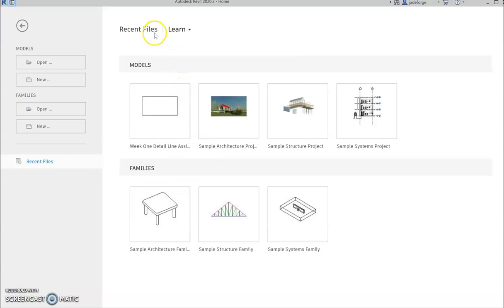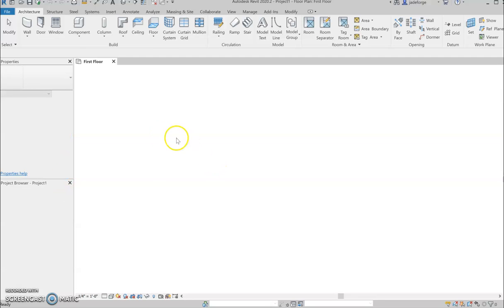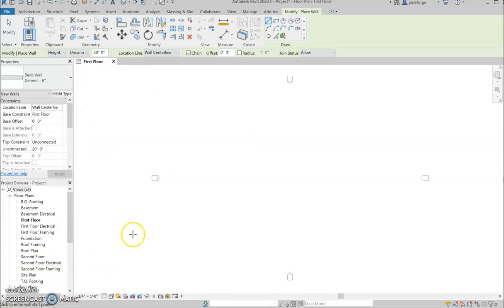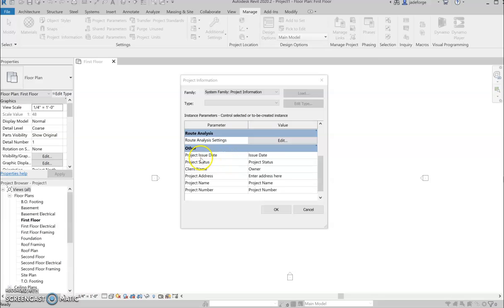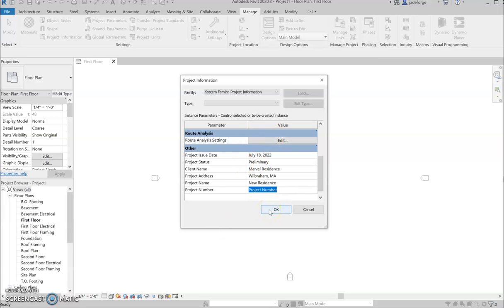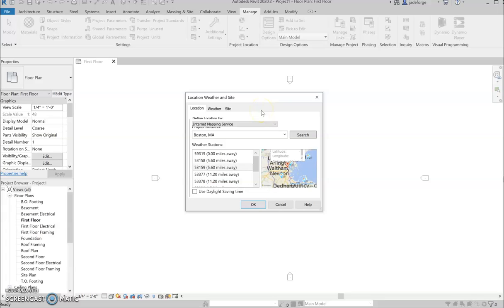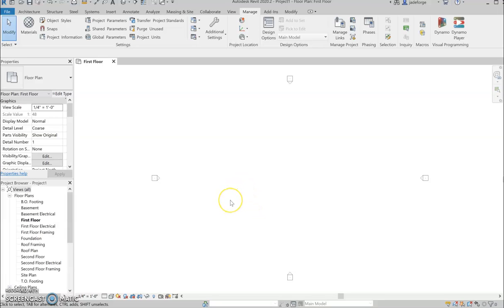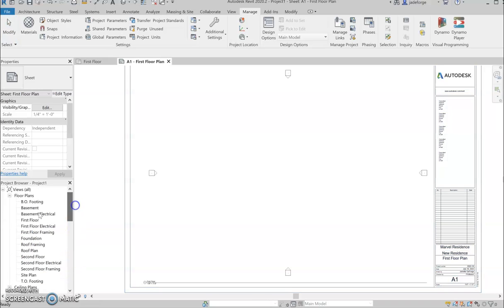WK 02 Part One Intro To Residential